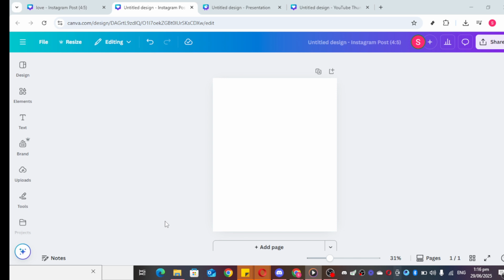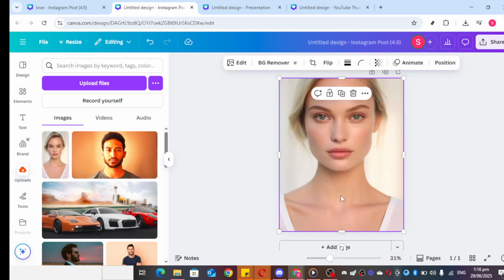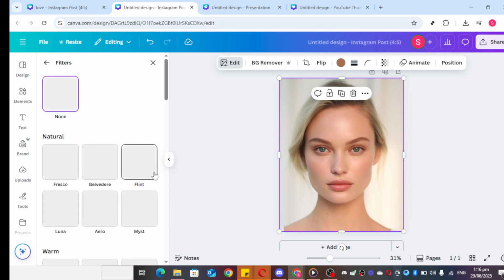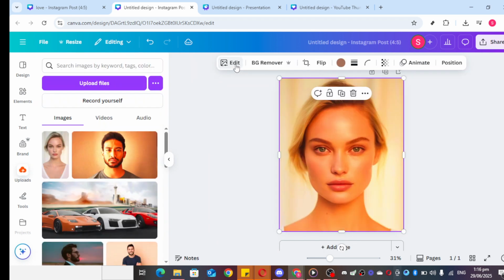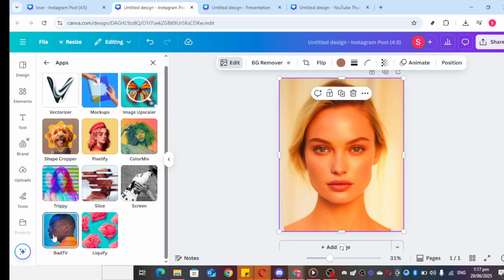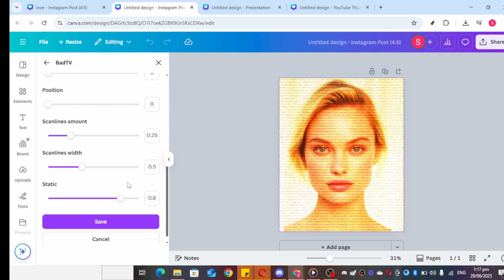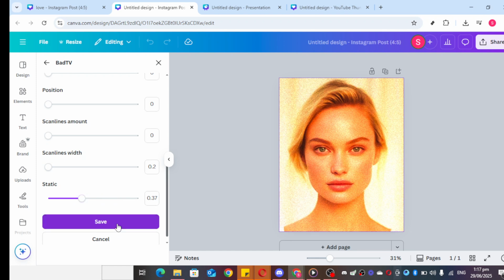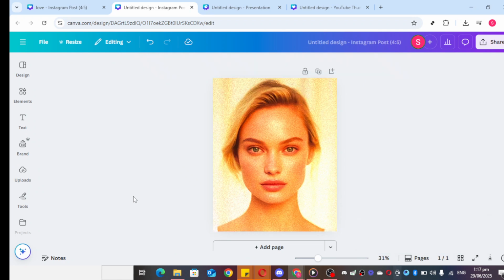How to Make Vintage Photos in Canva Film Grain Effect (full guide)